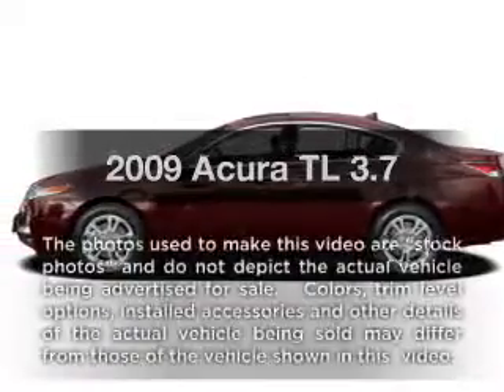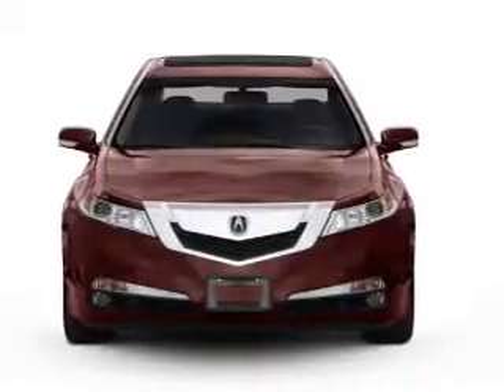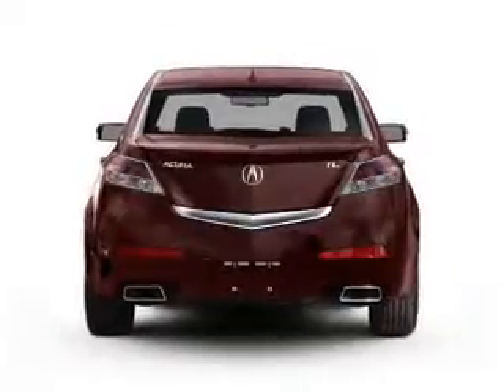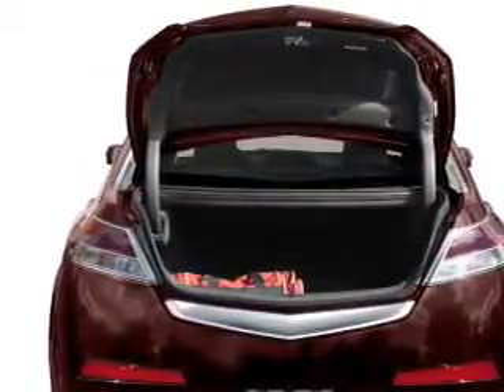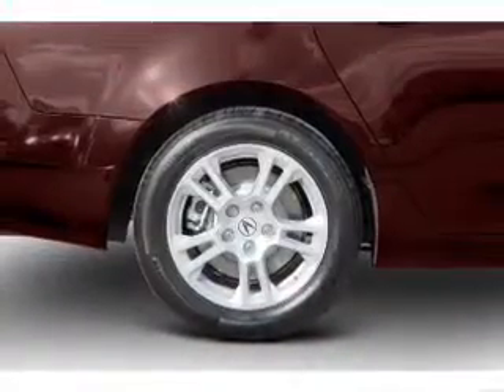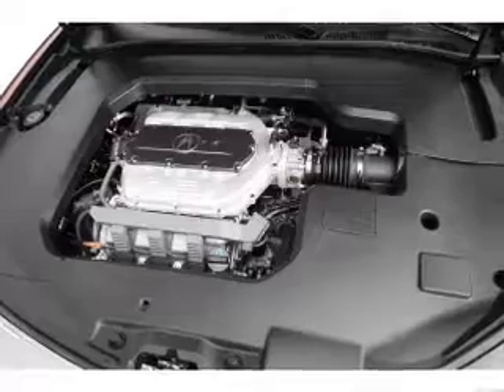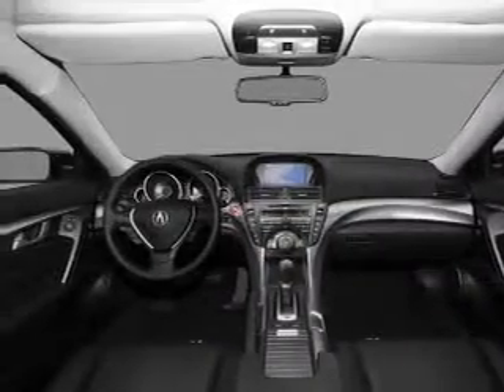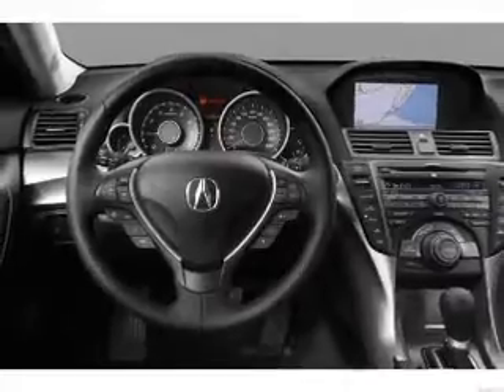2009 Acura TL - Bloomington MN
Year: 2009
Make: Acura
Model: TL
Trim: 3.7
Engine: 3.7 liter 6 cylinder 24 valve
Transmission: 5-Speed Automatic
Color: Black
Mileage: 47710
Address:
1300 American Blvd West